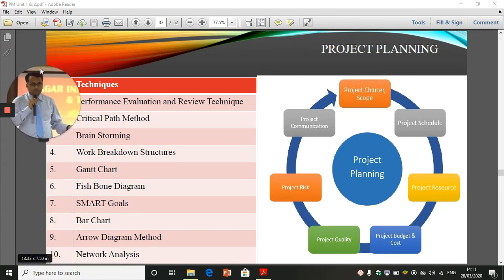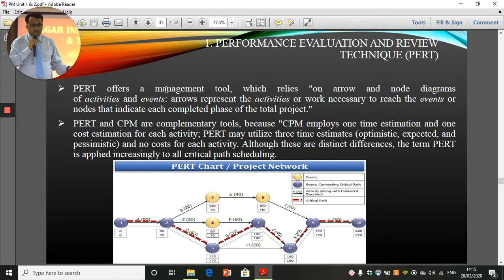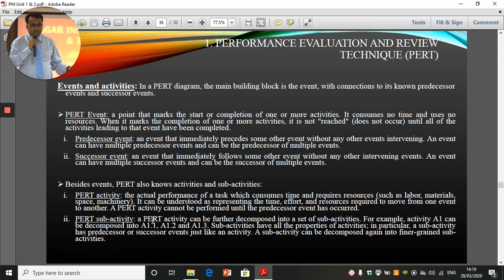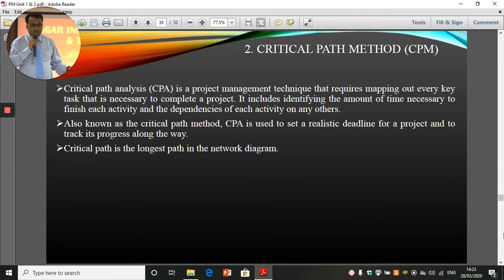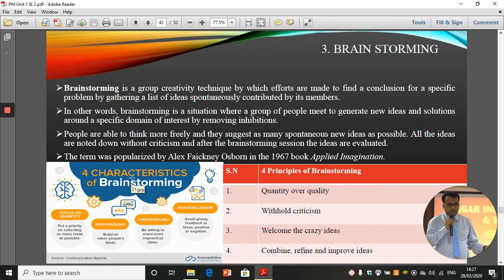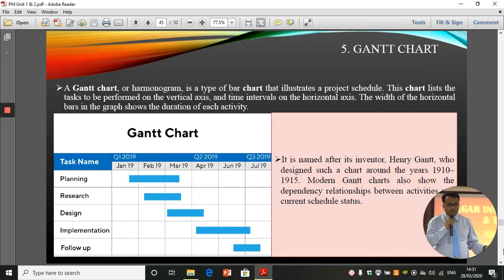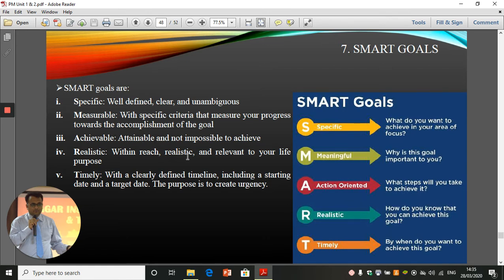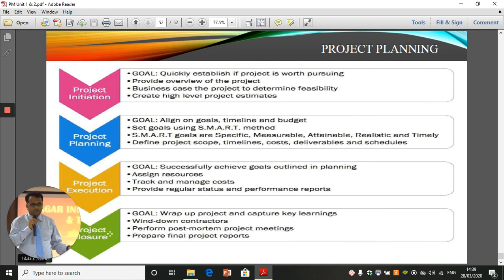Unit 2 part 2 of Project Management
Unit 2 (Part 2) of Project Management for University Exams and UGC NET.